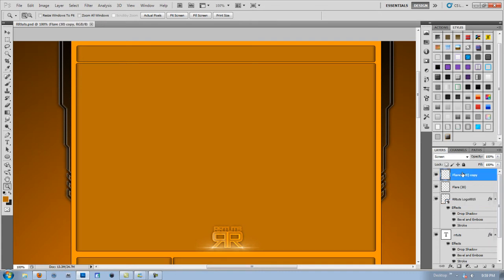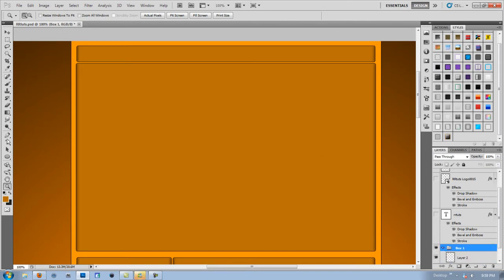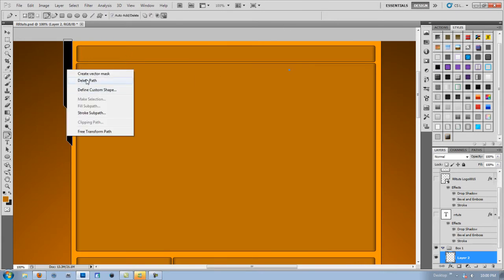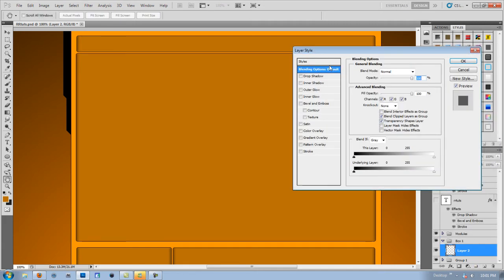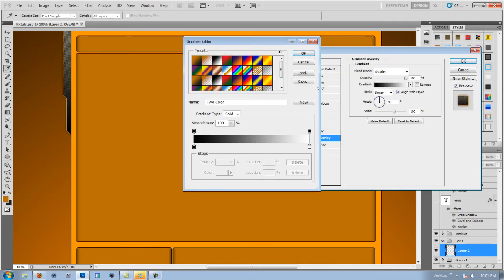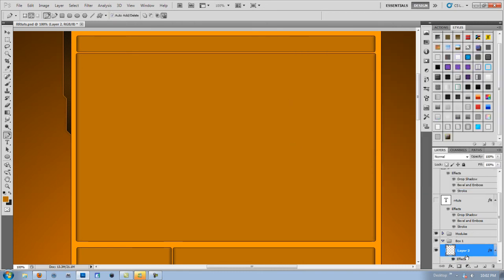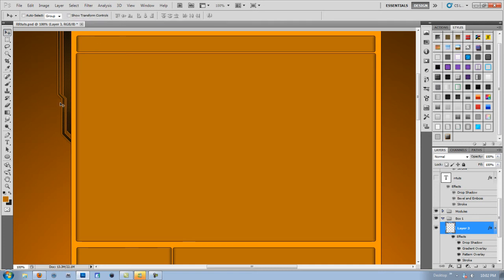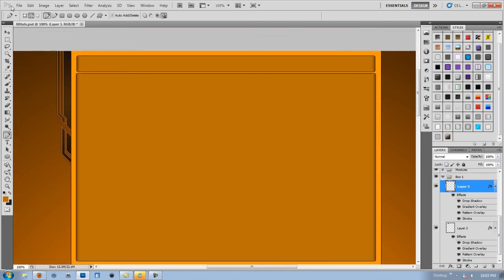YouTube Background Boxes | Photoshop Tutorial (Outdated)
"Hey I'm RRtuts. Please thumbs up this video if it helped you out!